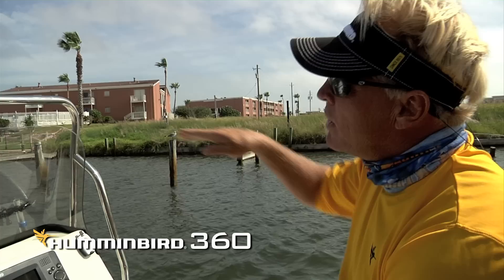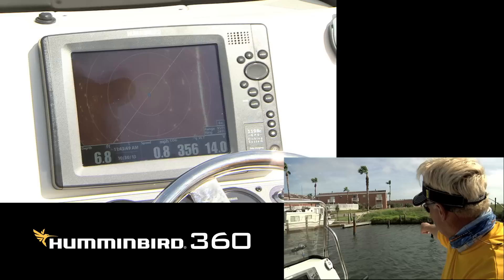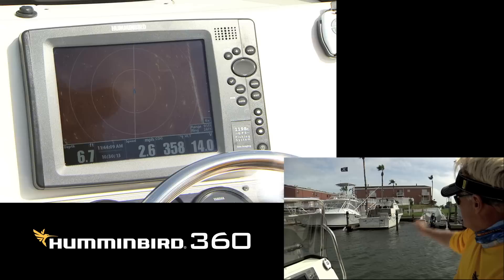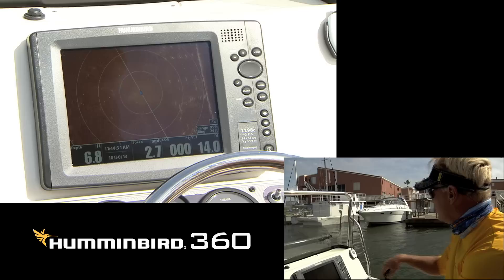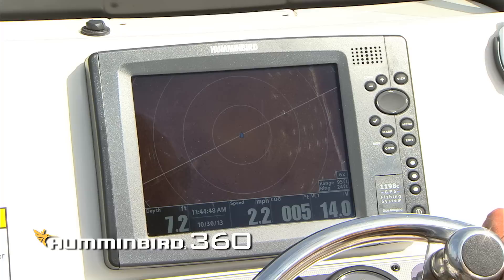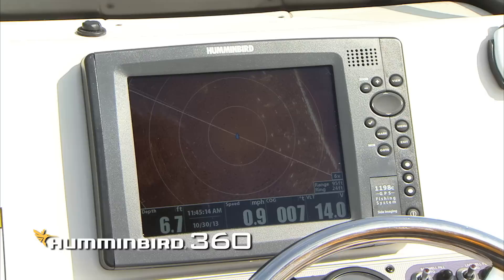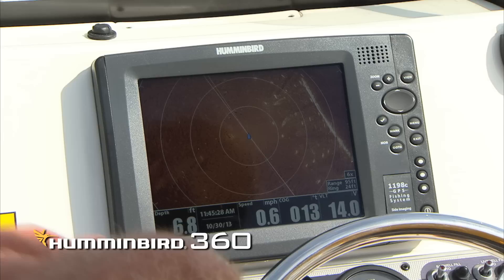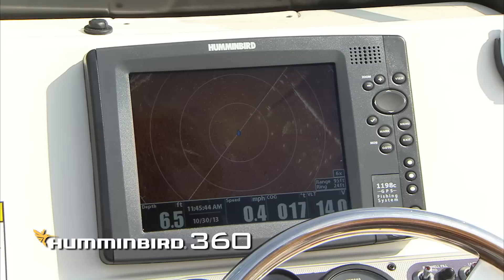Humminbird 360 Fishing Docks shows Seawall and Structure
Capt Blair Wiggins shows us a great technique to use the new Humminbird 360 underwater sonar when fishing docks showing the seawall, boats and structure. Utilizing 2 cameras to show viewers the screen and what the sonar is seeing, the Humminbird 360 is an unbelieveable new tool to help you catch more fish.